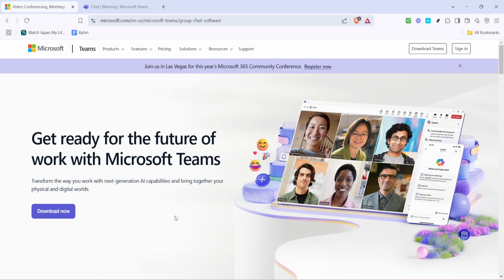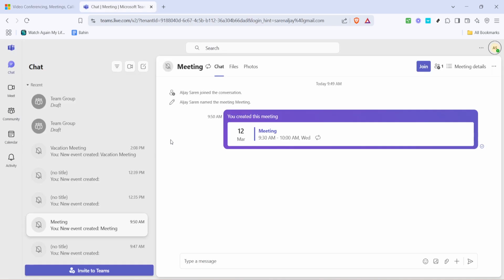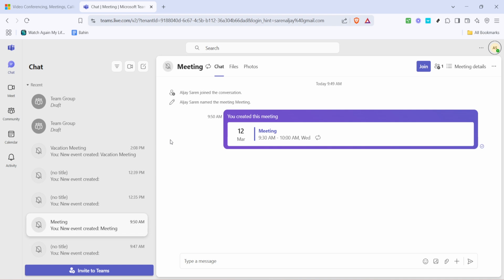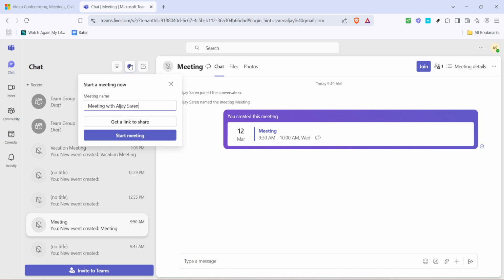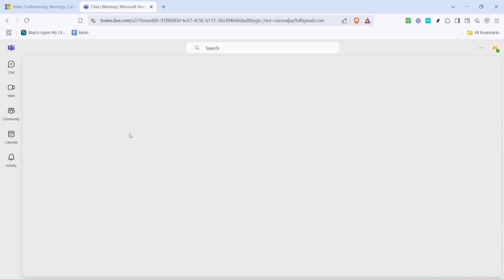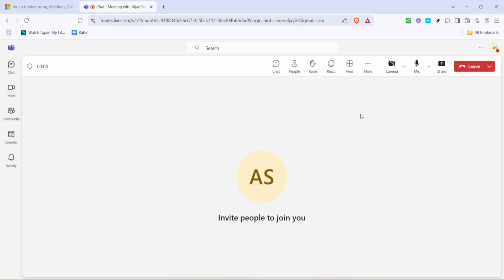How to Mute Audio in Microsoft Teams! (simple) (Full 2025 Guide)